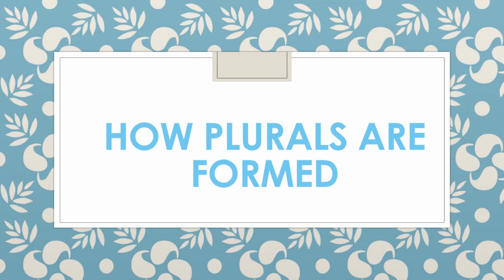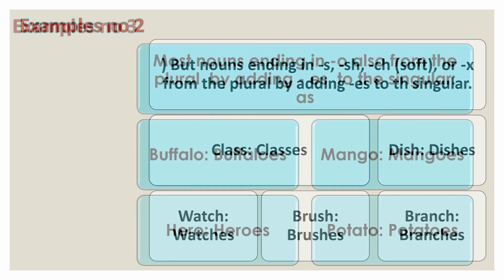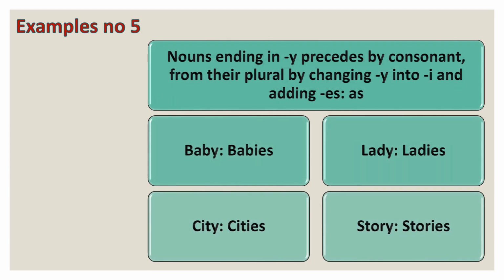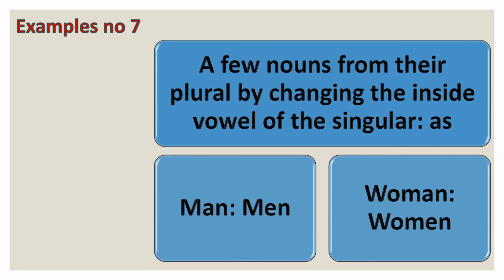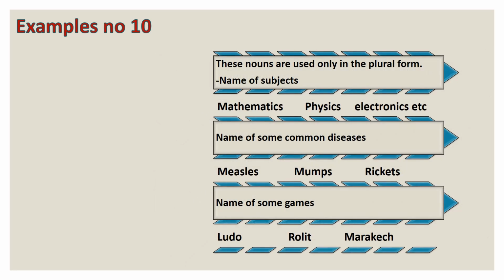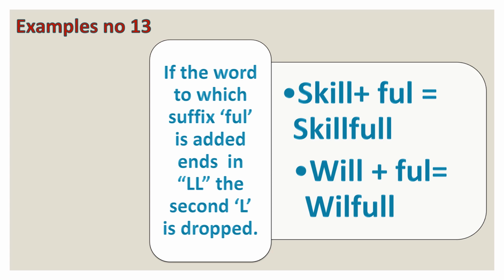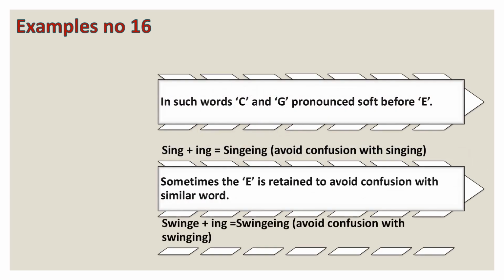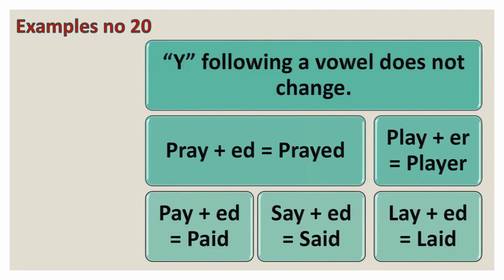IELTS, HOW PLURALS ARE FORMED, PLURALS NOUNS IN ENGLISH TIPS AND TRICKS.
This channel contains a wealth of information about TOFEL, ESOLE, & IELTS, Innovative tools, vocabulary, and grammar profile.
How to demonstrate yourself
Tense explanation in a proper way
Parts of speech, Model of auxiliary, preposition, singular, and plurals formed,
how to improve your English level best